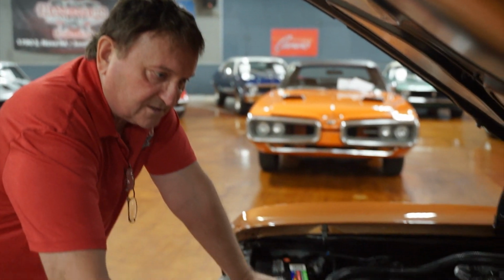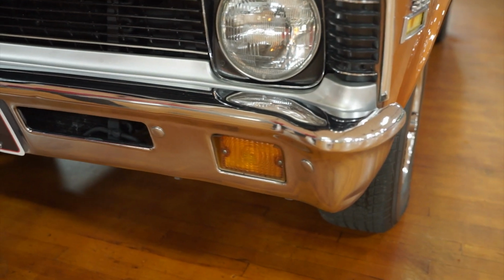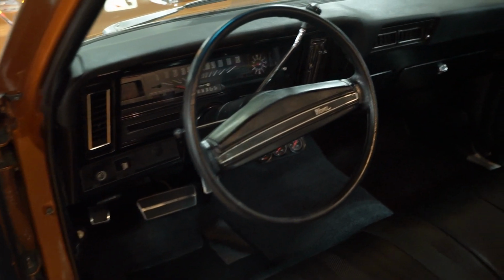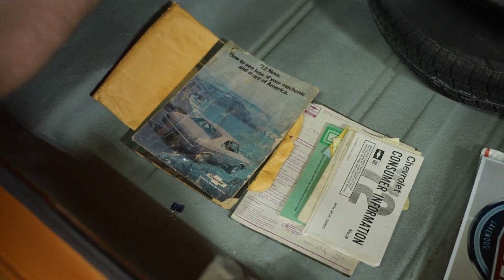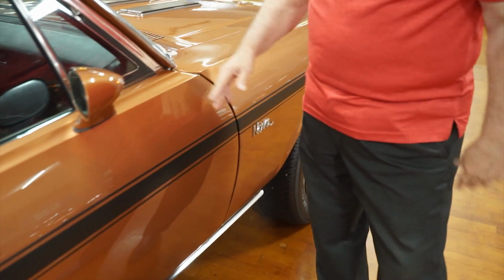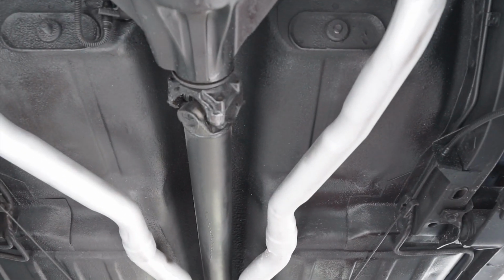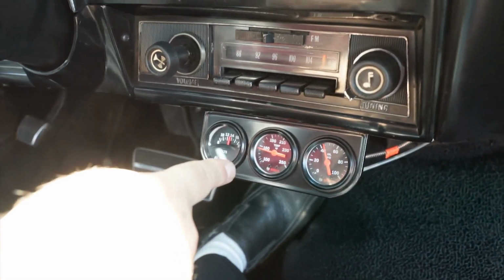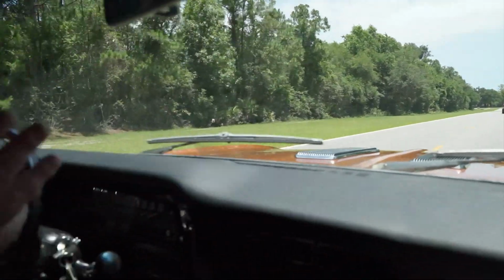1972 CHEVROLET NOVA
Come check out our 72 Nova here at Hanksters in Daytona Beach, Florida. to see pictures, price, and availability!